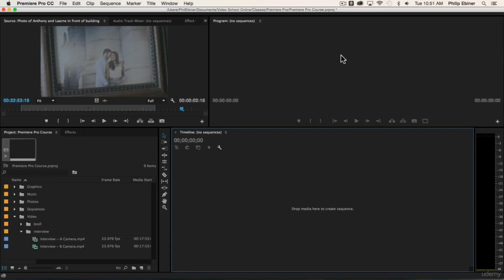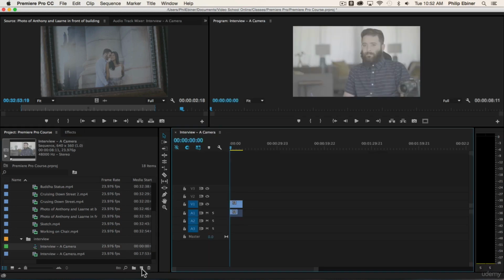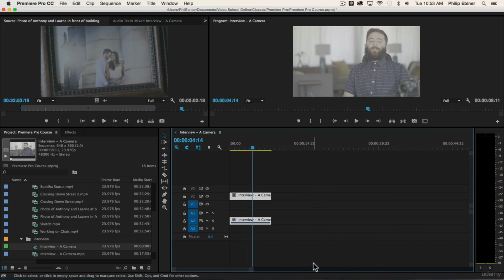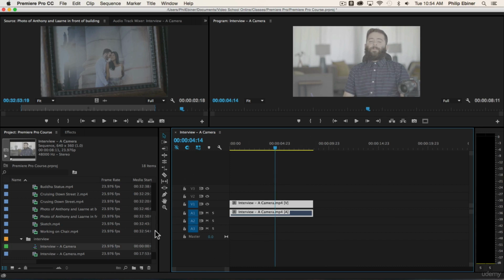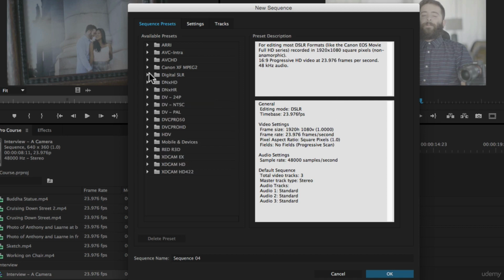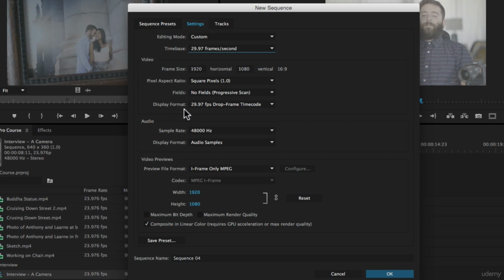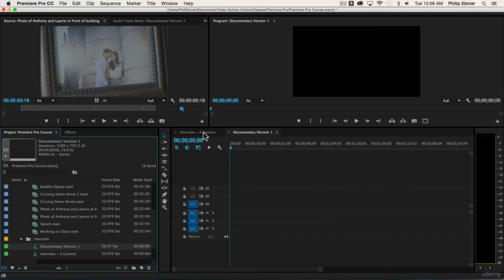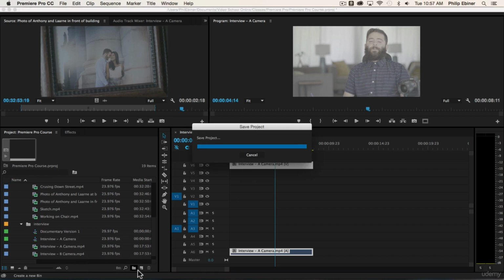Create New Sequence & Understand the Timeline | Adobe Premiere Pro | Graphic Alien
Welcome to Graphic Alien's Premiere Pro tutorials! In this video, we guide you through creating a new sequence and understanding the timeline in Adobe Premiere Pro. Sequences serve as the foundation of your video projects, allowing you to arrange and edit your footage seamlessly. Join us as we demonstrate the step-by-step process of creating a new sequence tailored to your project's specifications, including frame rate, resolution, and aspect ratio. Additionally, we'll delve into the essential elements of Premiere Pro's timeline, including tracks, clips, and keyframes, empowering you to organize and manipulate your video content effectively. By the end of this tutorial, you'll have a comprehensive understanding of how to set up sequences and utilize the timeline efficiently in Premiere Pro.